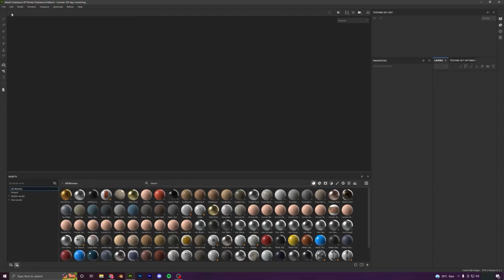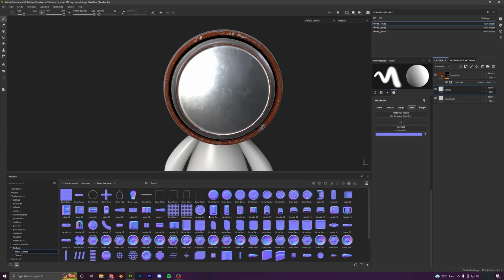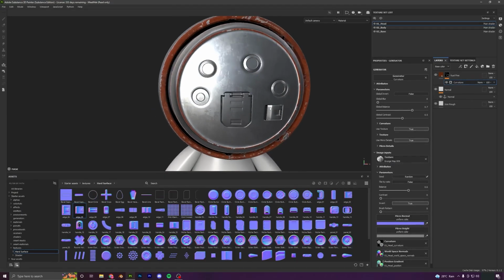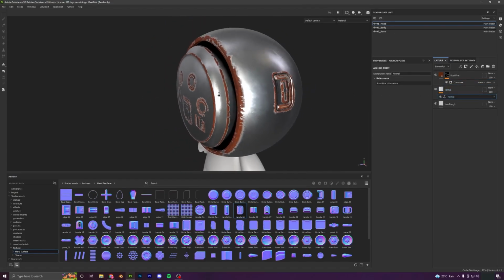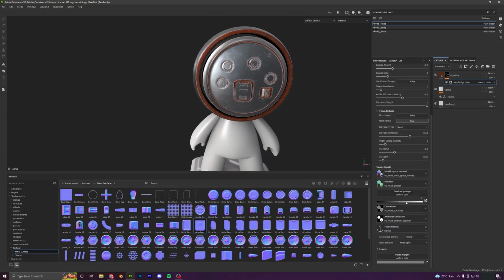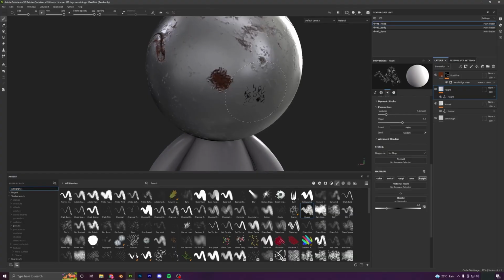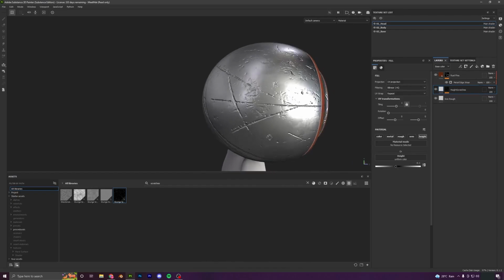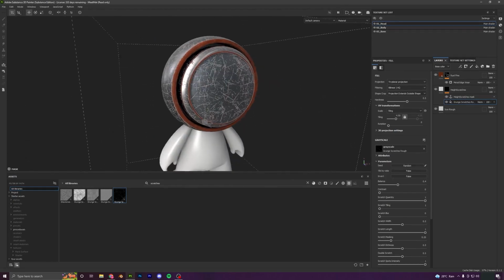How to Use Anchor Points in Substance Painter | Tutorial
In this tutorial, we cover how to use Anchor Points in Substance Painter to create smart, non-destructive textures. Anchor Points are a powerful feature that allow you to reference layers and effects across your project, making your workflow faster and more efficient. Whether you’re a beginner learning Substance Painter or an artist looking to improve your texturing process, this guide will help you understand how Anchor Points can take your materials to the next level.